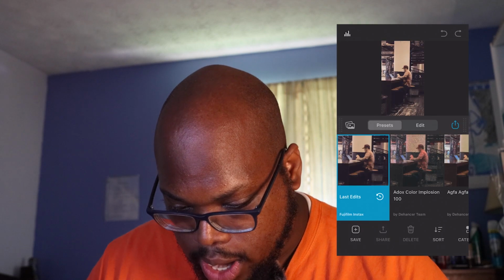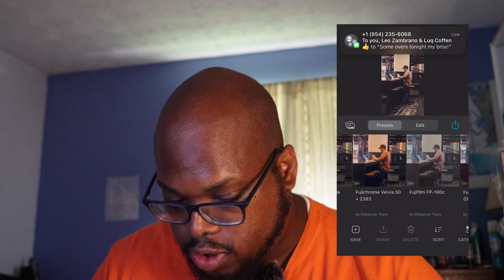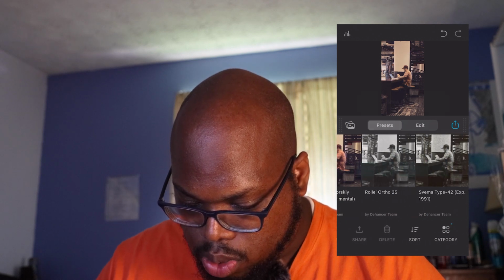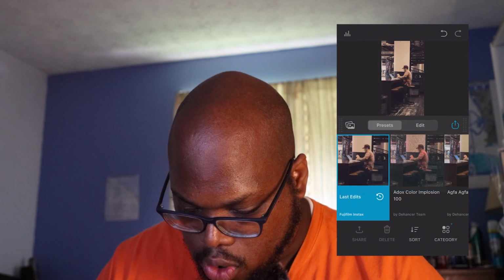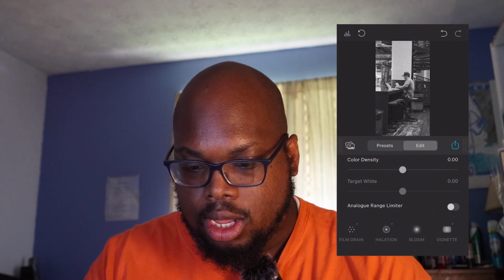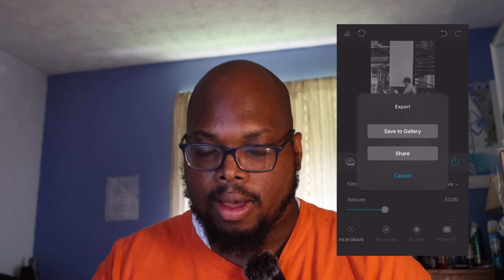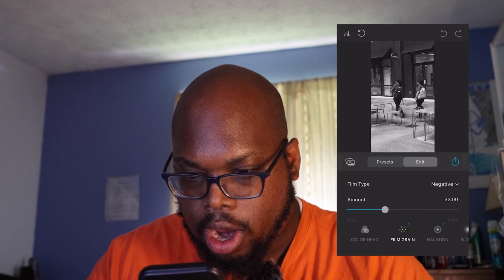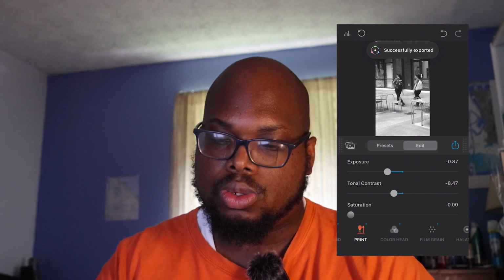Film Vs. Dehancer App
Hey guys welcome back to the Vlog!!! We have another great video for you guys . Hope you enjoy!

Equipment:

Iphone  6s
Nikon D7100
Nikon Af Lens 18-140mm
Shotgun Mic

Website coming soon , as well as merchandise